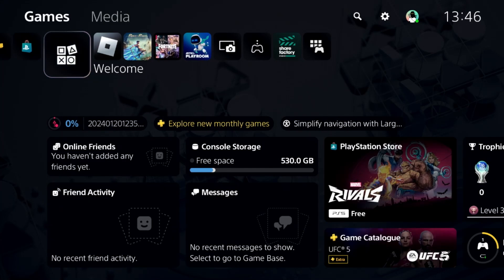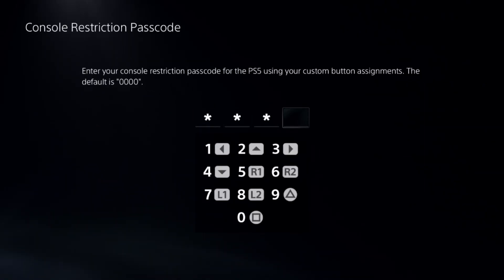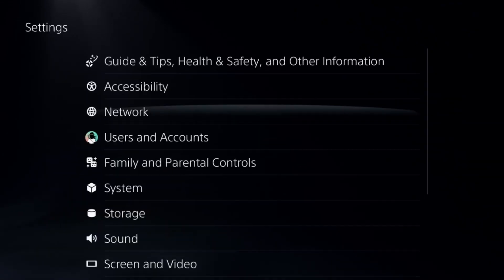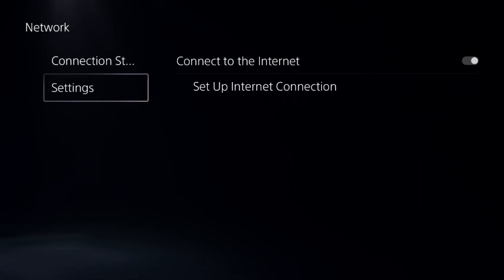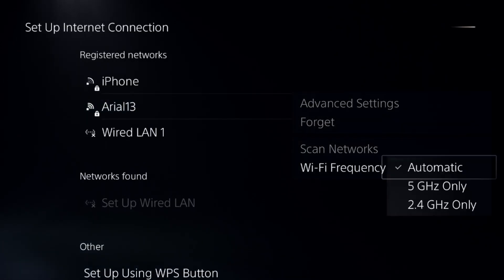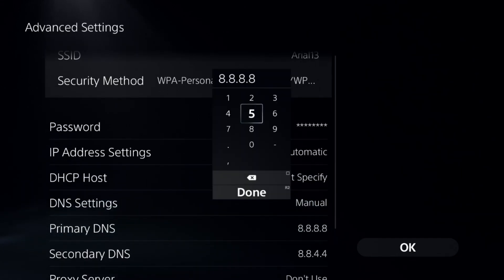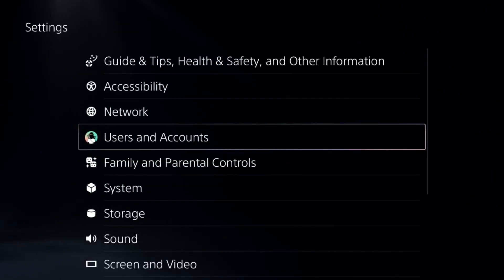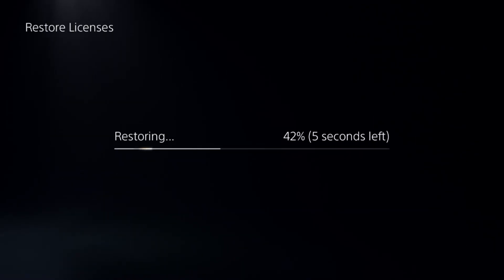How to Fix Bad Connection on PS5 | PS5 Latency/Lag Spikes [2025]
How to Fix Bad Connection on PS5
If you have a bad connection on your PS5, try these steps to fix it. First, restart your PS5 and router to refresh the connection. Go to Settings then Network then Connection Status then Test Internet Connection to verify your speed. Use a wired Ethernet connection instead of WiFi for better stability. If using WiFi, connect to the 5GHz band instead of 2.4GHz for faster speeds. Manually set your DNS to Google DNS (8.8.8.8 and 8.8.4.4) by going to Settings then Network then Set Up Internet Connection then Advanced Settings. Clear the PS5 cache by turning it off, unplugging it for a few minutes, and restarting it. How to Fix Bad Connection on PS5 - Disable background downloads and close unused apps to free up bandwidth. If the issue persists, rebuild the database in Safe Mode to fix potential system glitches. These steps should help improve your PS5 connection. How to Fix Bad Connection on PS5